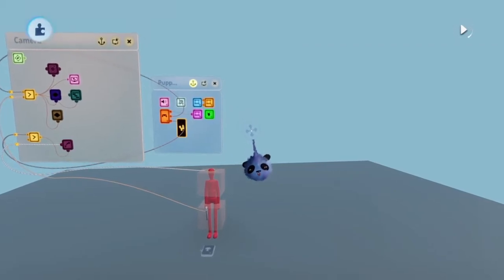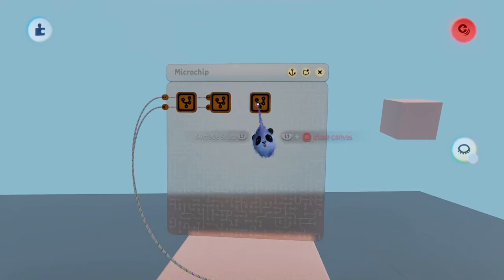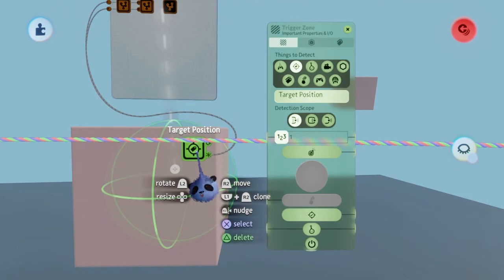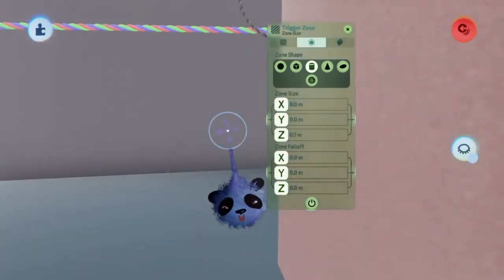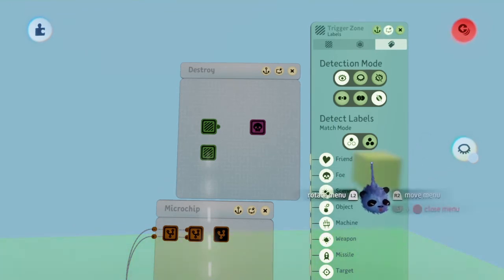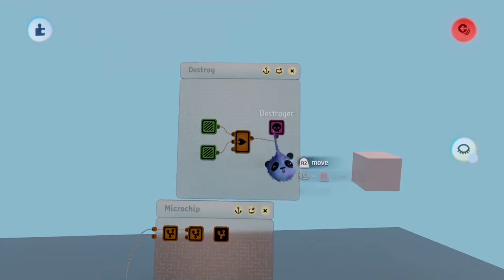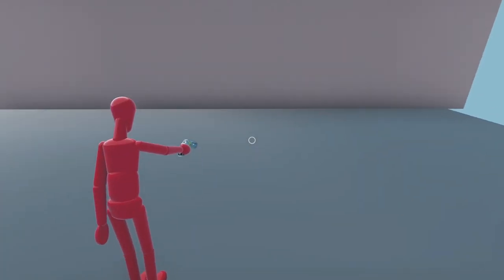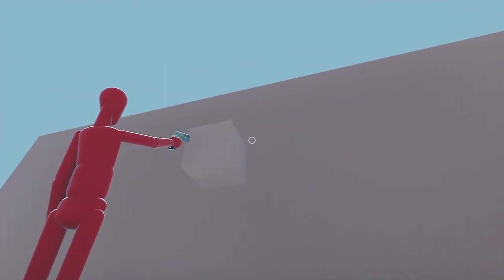Dreams PS4: How to Make an ACCURATE 3rd Person Projectile System | Part 8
Hello EVERYONE! Welcome to my HIGHLY REQUESTED 3rd person projectile tutorial! I wanted to make this tutorial to help anyone who has trouble implementing this into their games. If I chose to explain everything in one video, it would be too long. So I decided to break this up into multiple videos and make this a series. If you all have any questions or concerns about the logic in these videos, please... don’t hesitate to ask in the comments! Enjoy!
I hope part 8 of 9 goes well for you guys!

Food for thought - The greatest risk in your life, would be to not take the risk